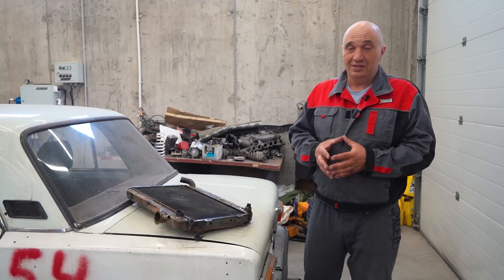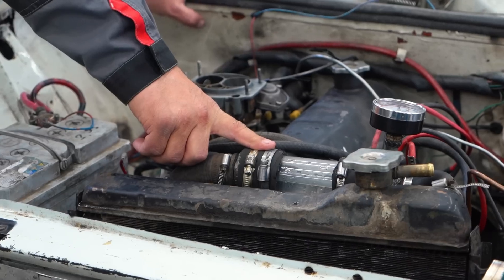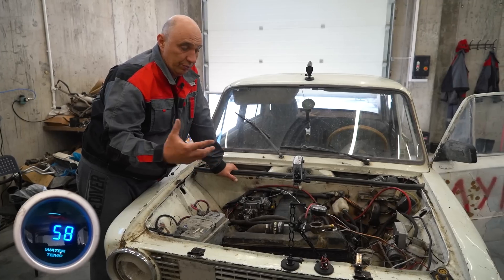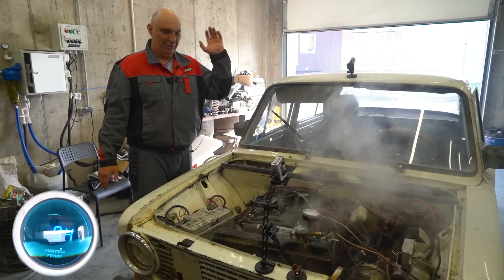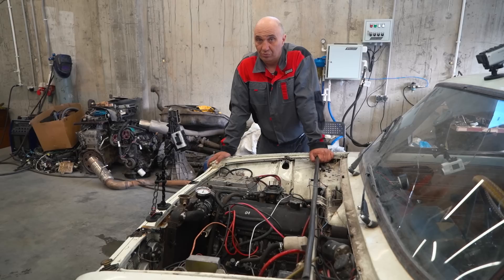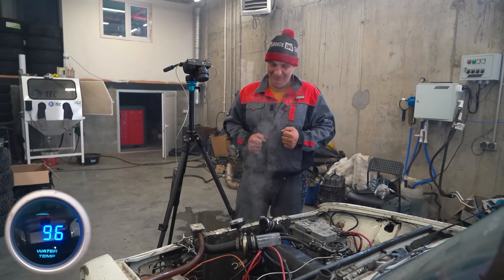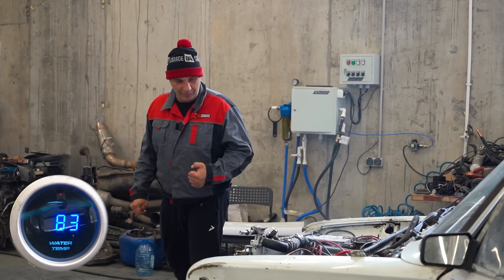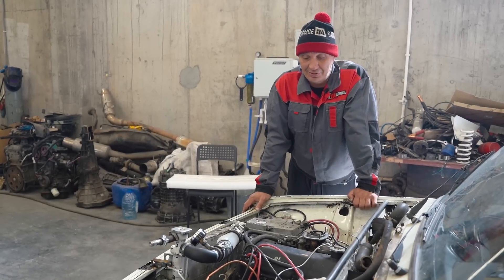Getting coolant to boiling point - what will happen?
A bit of a mindless one for this Tuesday, but it's not without its fun moments.